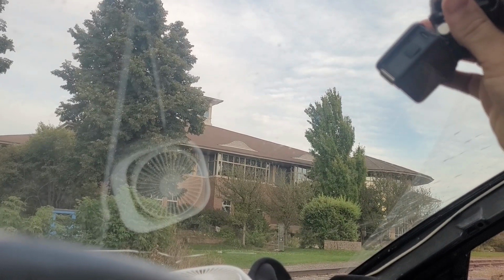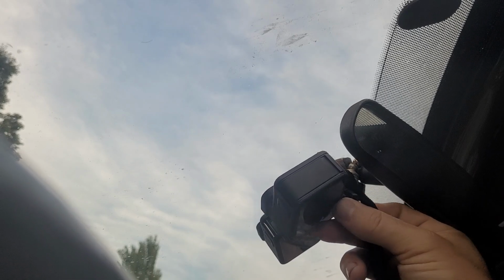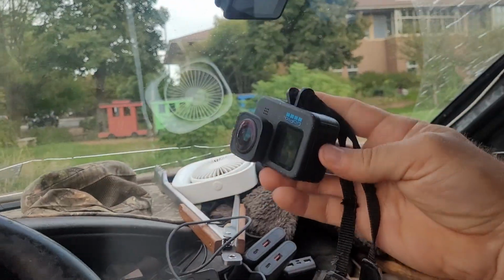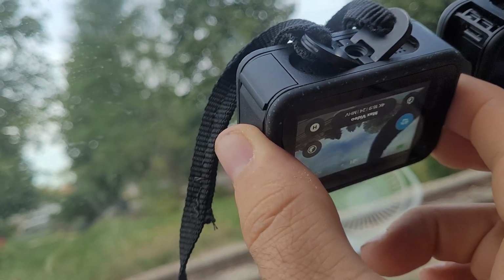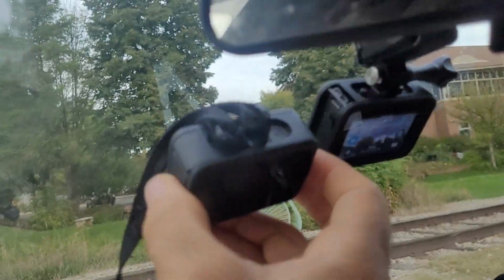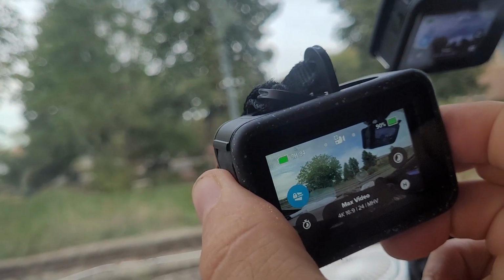Key Difference Between GoPro 12 and 13 That Matters to Me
For my driving videos, I need to angle the camera upwards to capture everything properly with the 177-degree field of view, avoiding my dashboard in the frame. On the GoPro 12, this poses a challenge because the backscreen flips upside down, making it difficult to read the display while setting up shots. However, the GoPro 13 solves this issue by keeping the screen orientation correct, making it much easier to read and adjust the camera settings while recording."